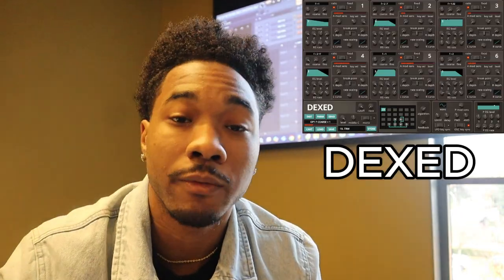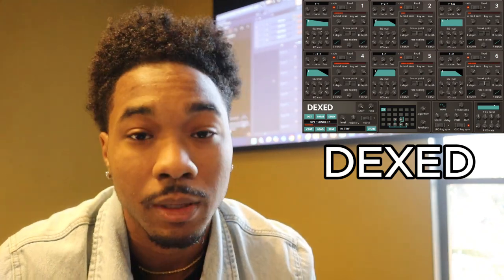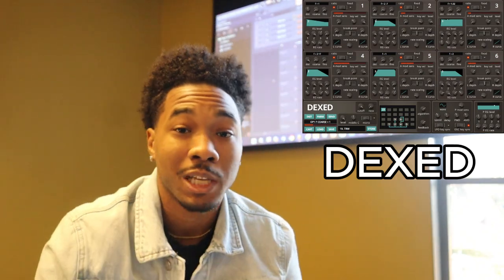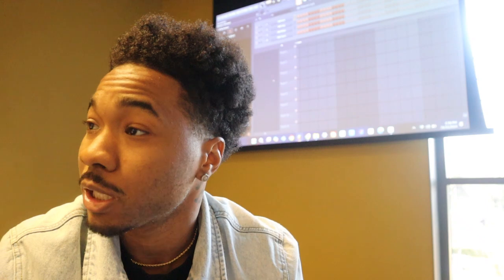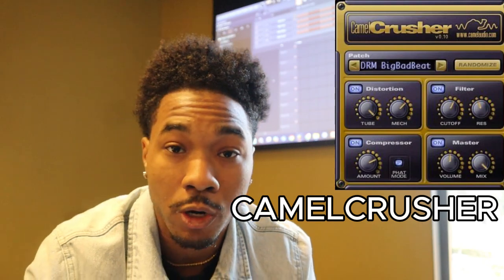5 FREE PLUGINS PRODUCERS NEED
ALL PLUGINS CAN BE FOUND AT "audiopluginsforfree.com"